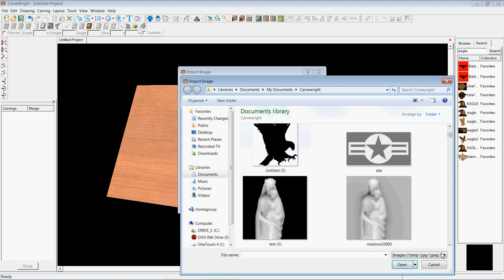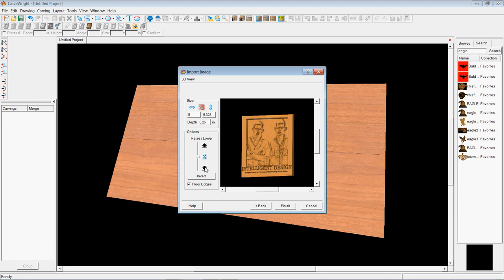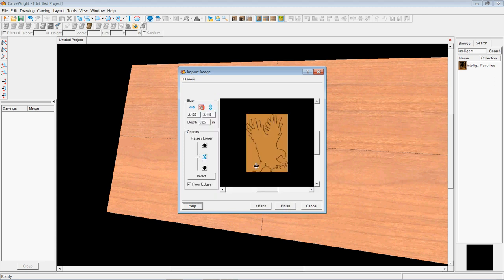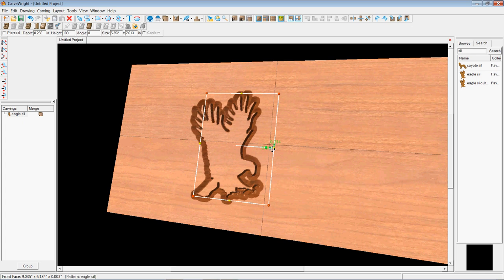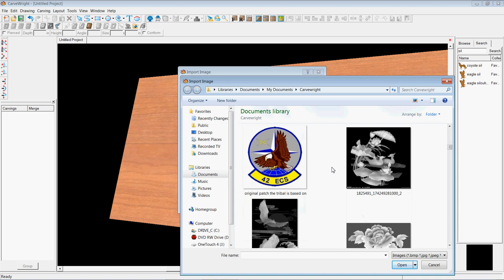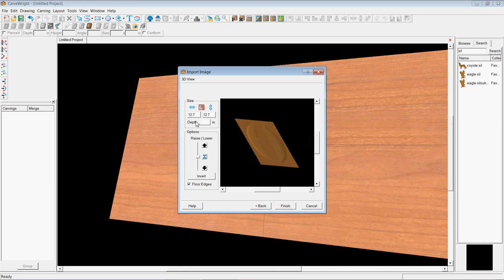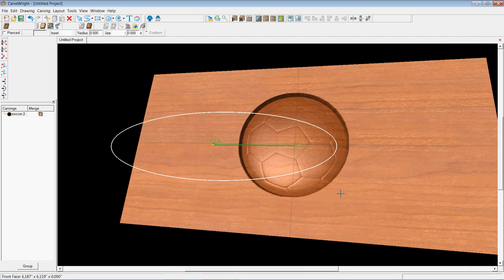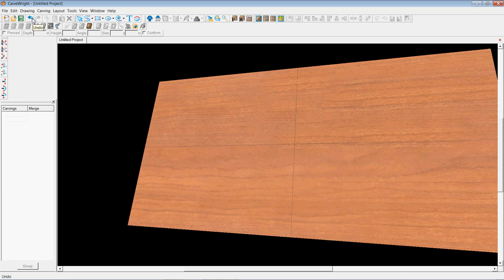Carvewright quick overview part 3 Image import